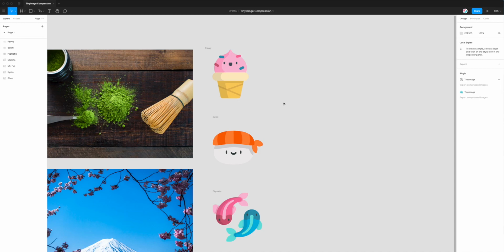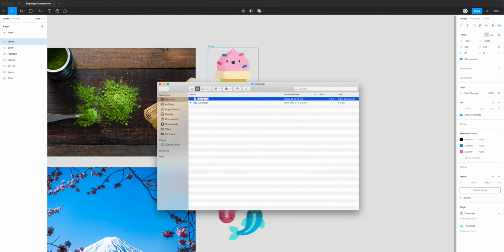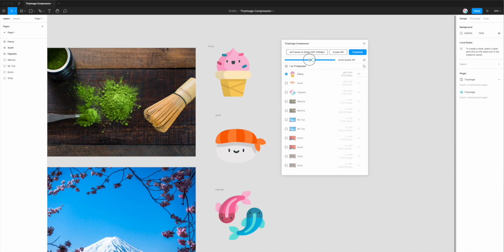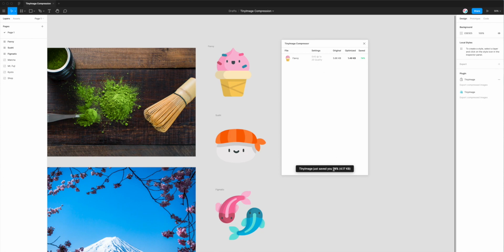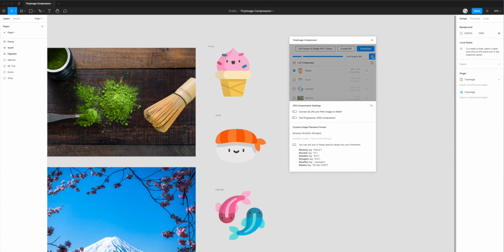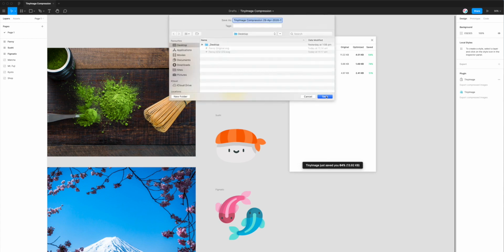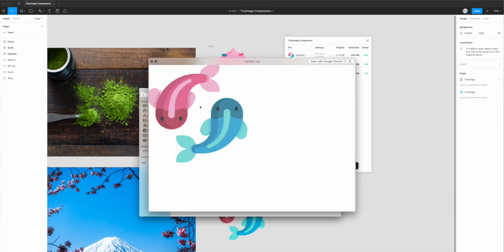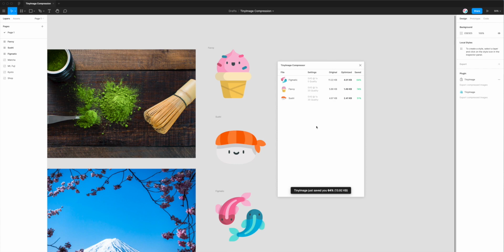Figma Tutorial: Compress SVG exports from Figma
This video tutorial is a complete step-by-step guide showing you how to export compressed SVG images directly from Figma using the TinyImage plugin